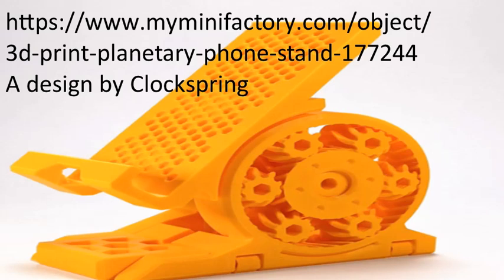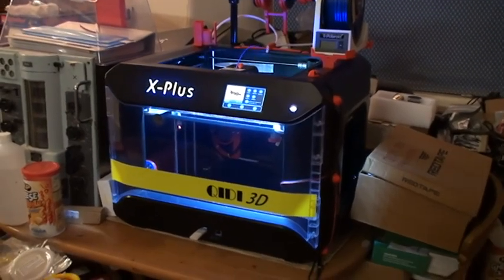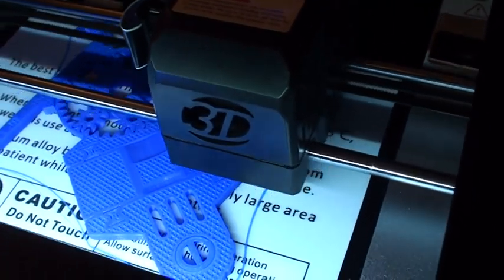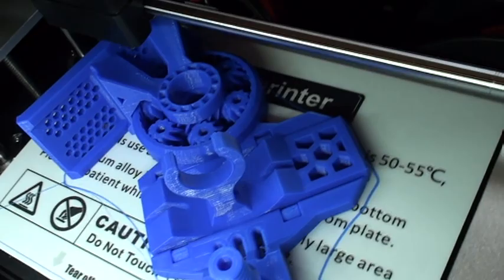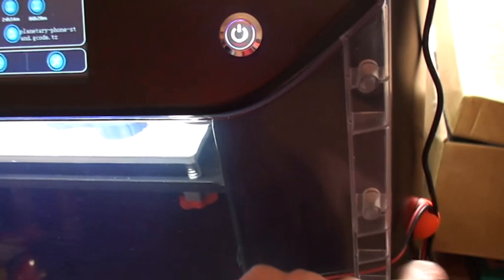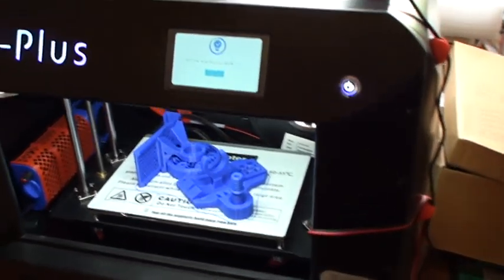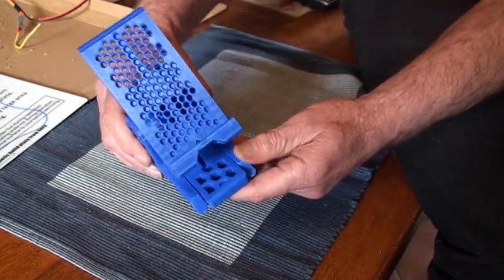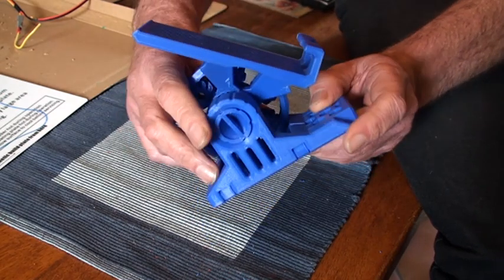3D Printing a Planetary Phone Stand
I wanted to test the capability of my 3D printer with this challenging print. It has gears and hinges printed in place. It is also a 25hr print. My success here means I can move on to some other designs, even more challenging.